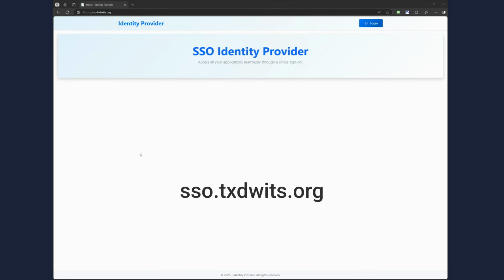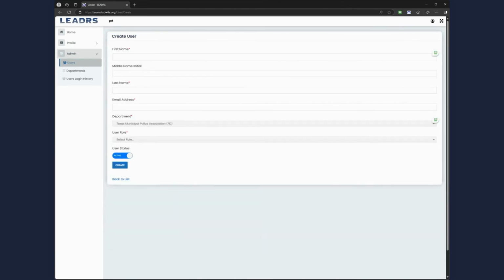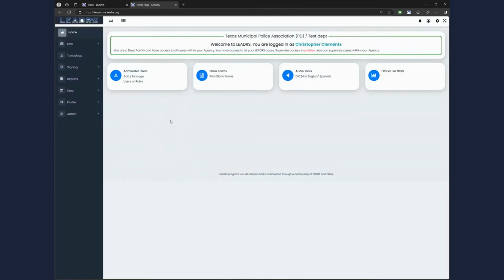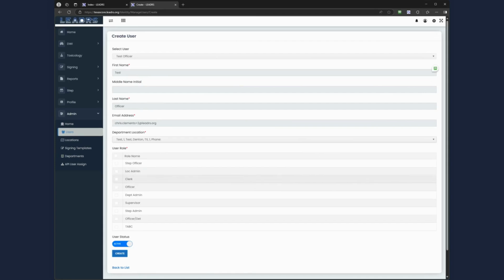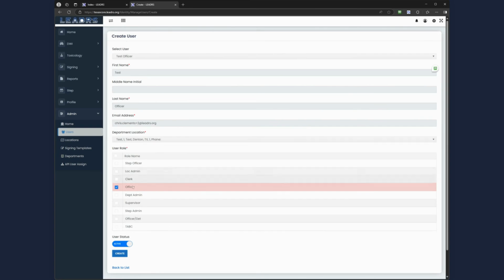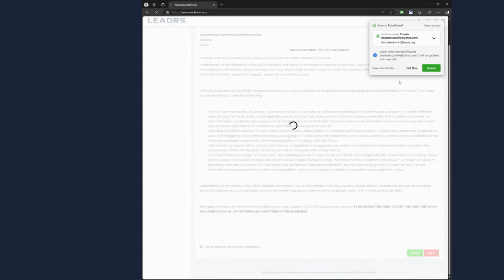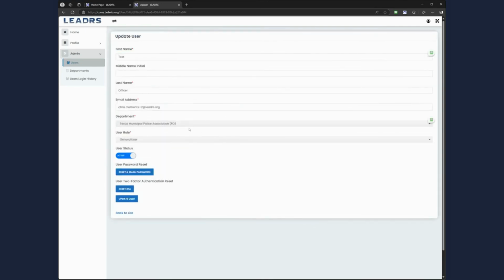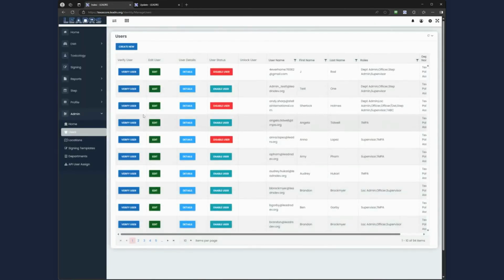LEADRS - New User Creation and Management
This video outlines how to manage and create users in SSO/COMS.